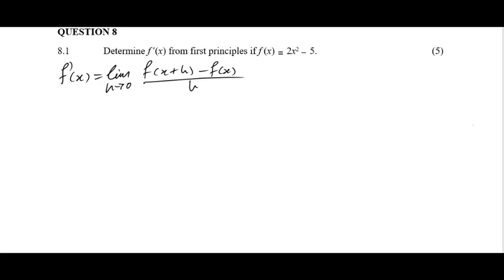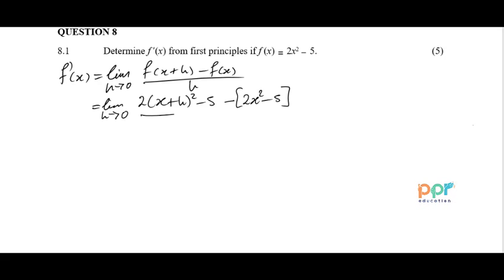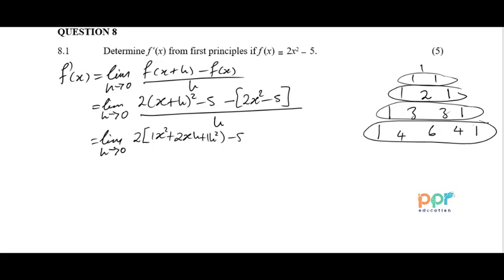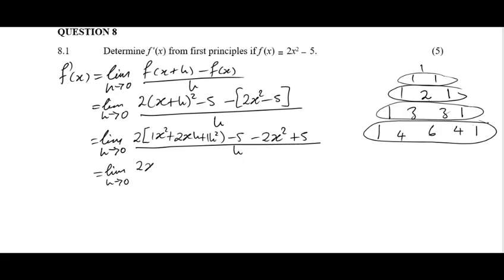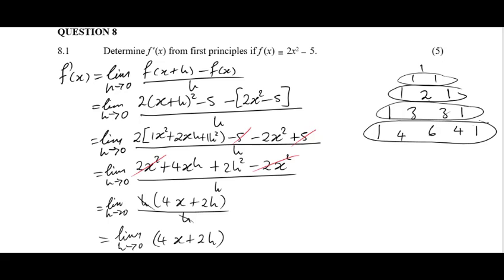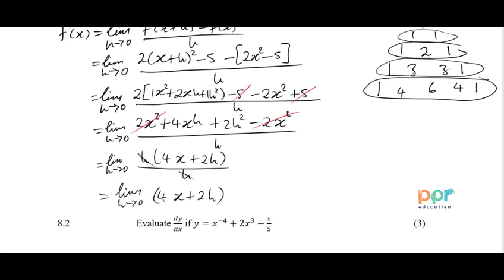Question 8 1 First Principles